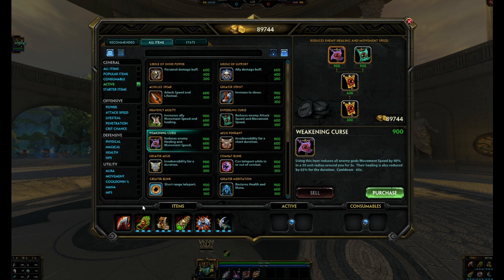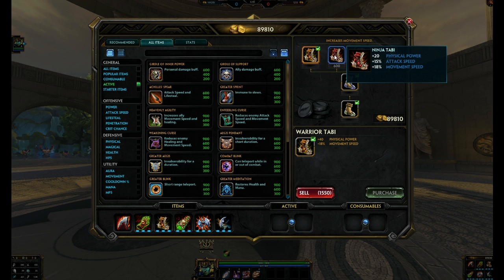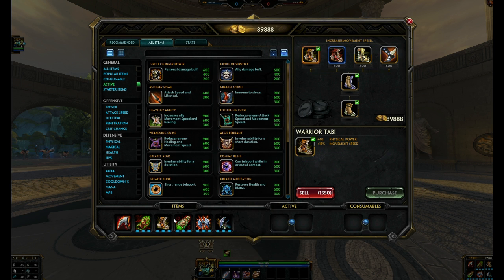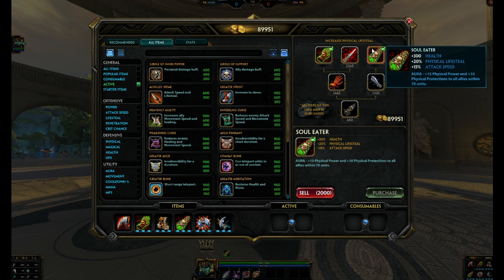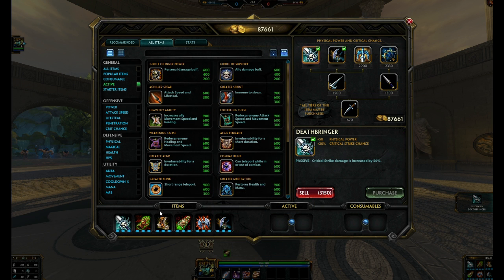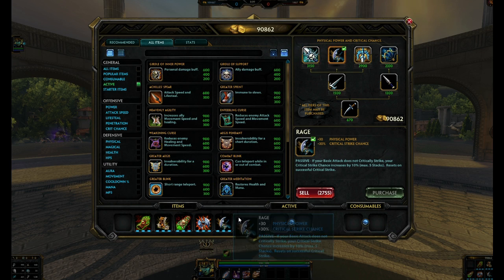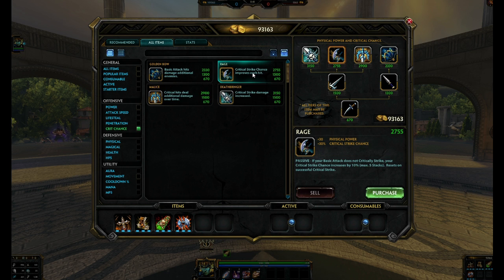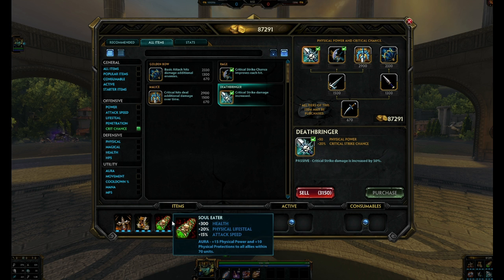Smite: Season 2 Hunter/ADC Meta Part 4